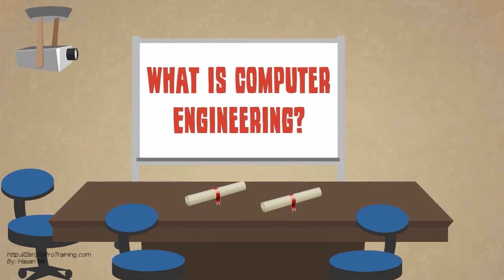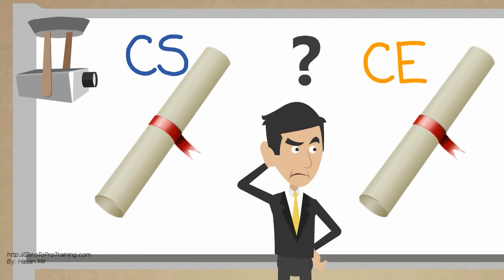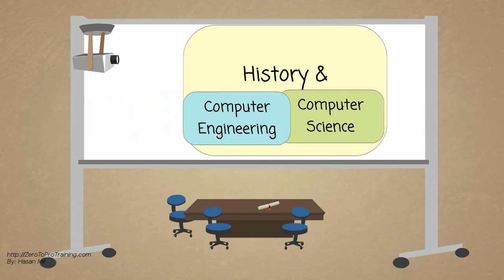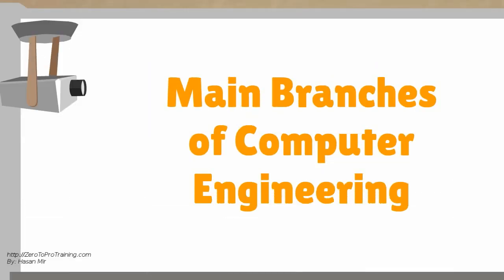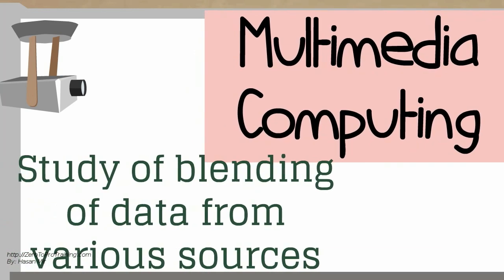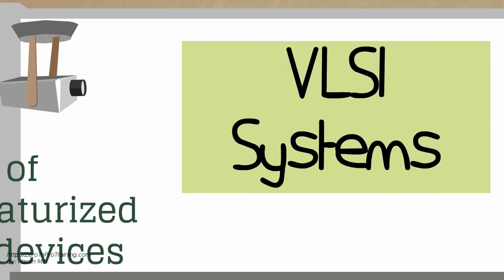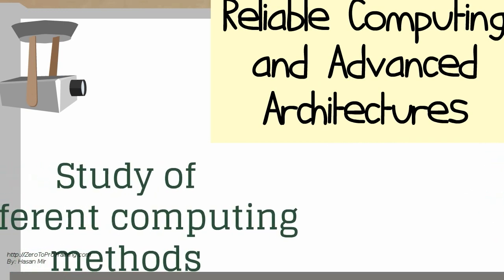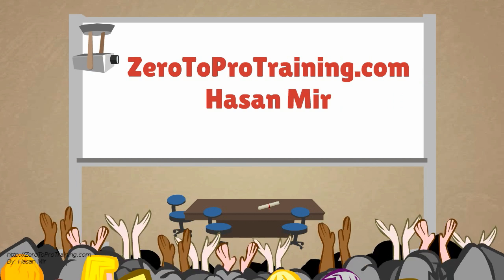What is Computer Engineering?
This video explains what is Computer Engineering.